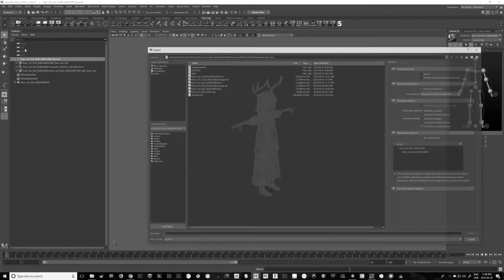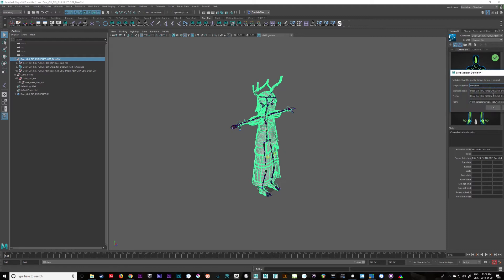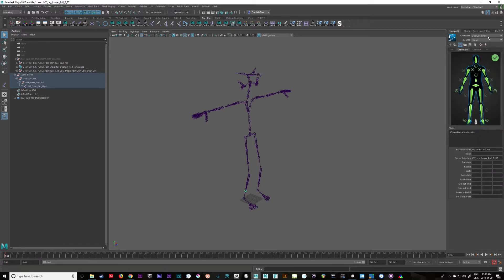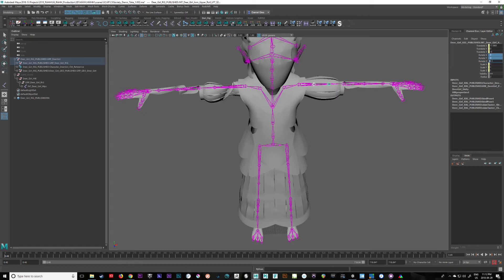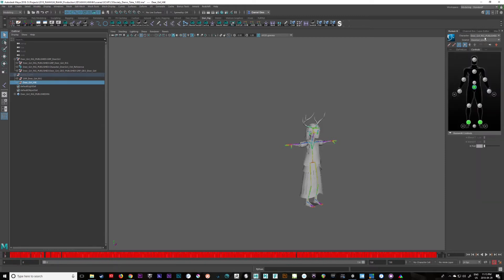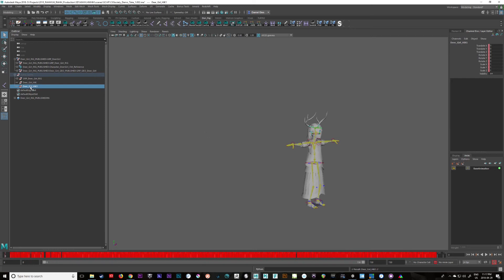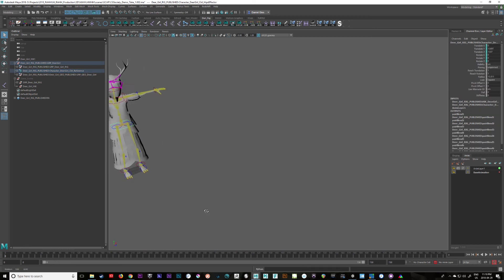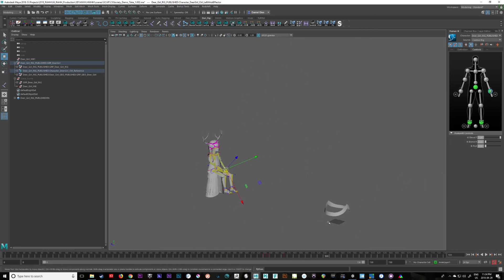Scene Track: 13 : Using Scene Track with Maya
In this video we finally get into bringing everything we have recorded back into Maya! We will go over importing the FBX file, cleaning it up, creating an HIK rig for Re-Targeting and baking the animation onto our original Maya HIK Rig.